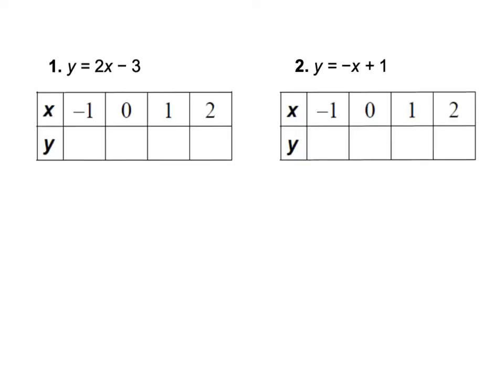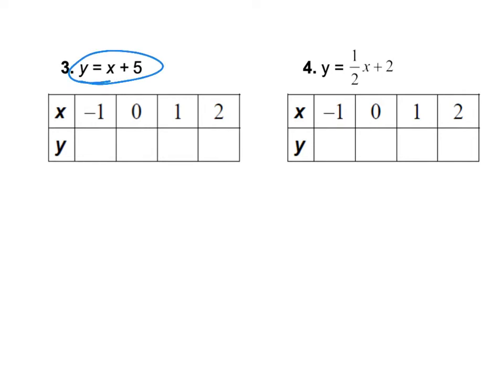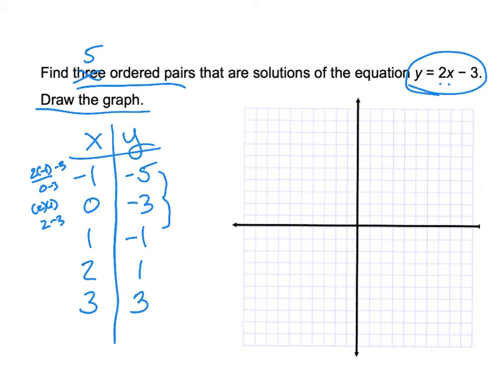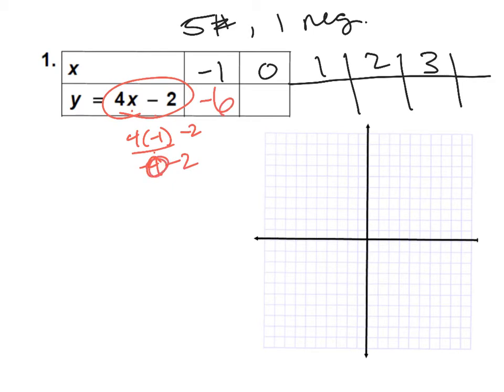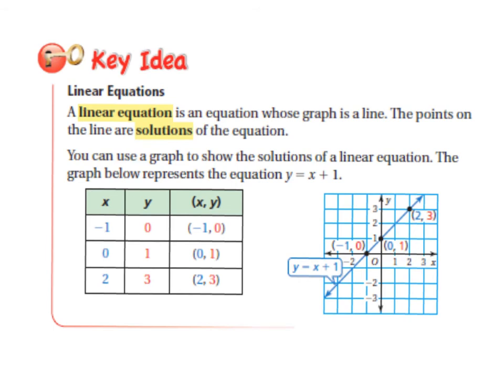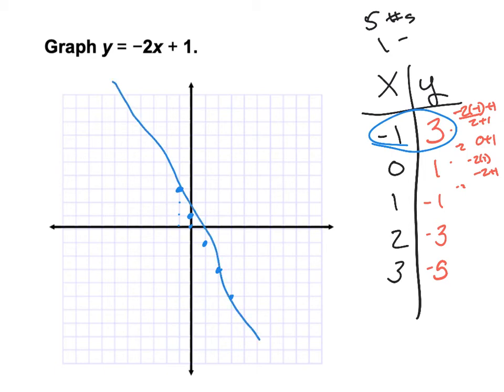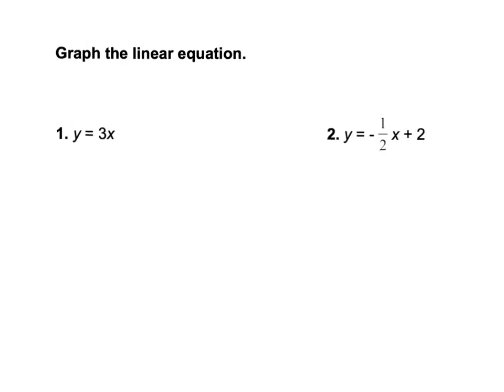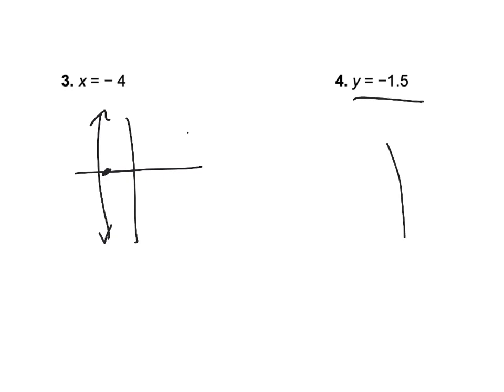4.1 - Graphing Equations